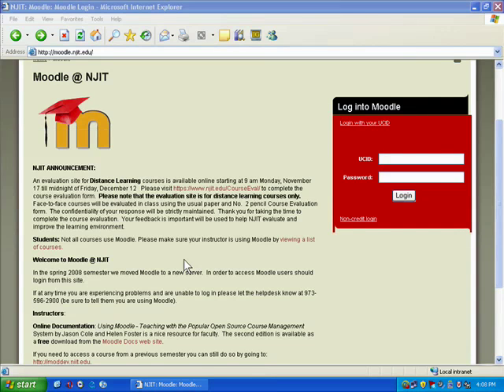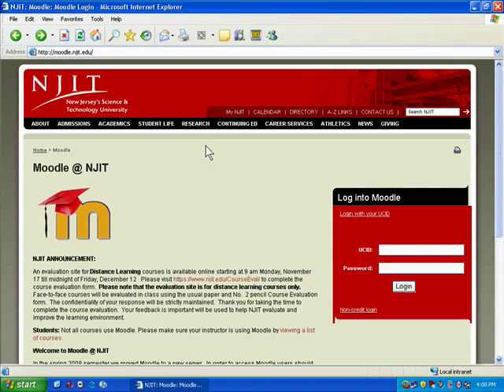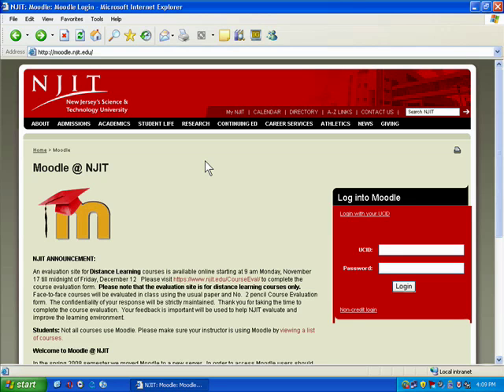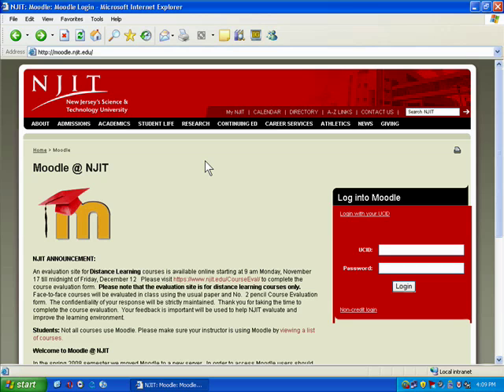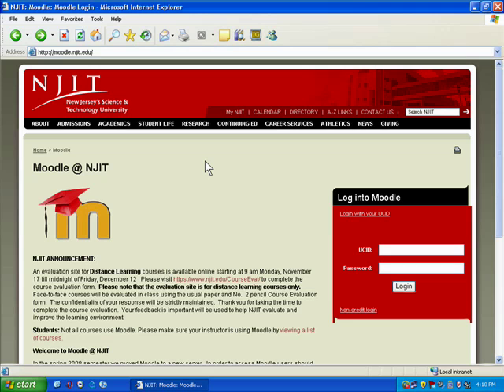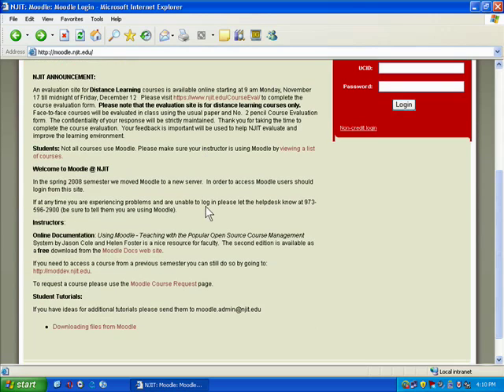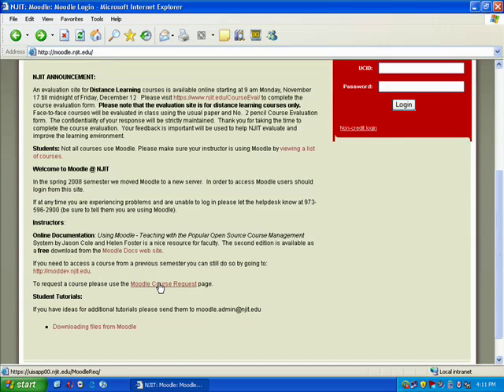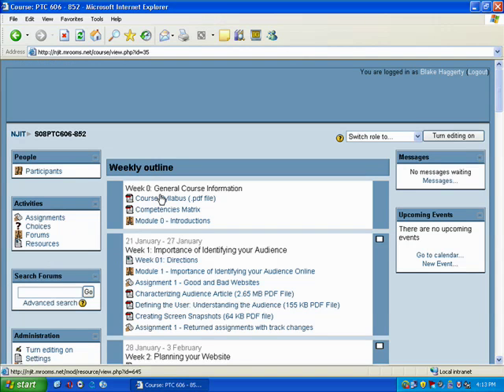Moodle - What is Moodle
What is Moodle, how to Log in and how to request a course